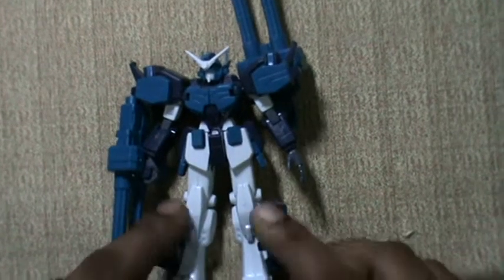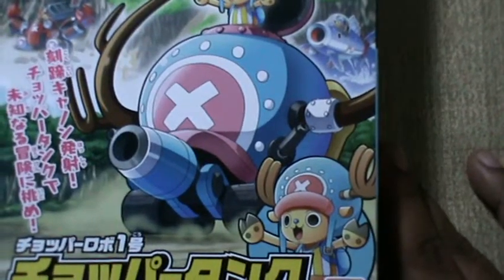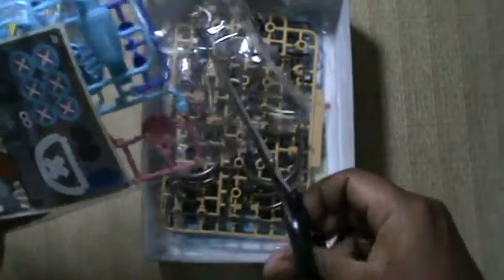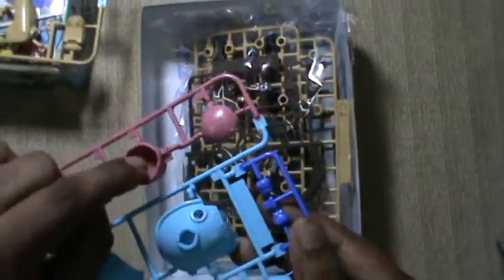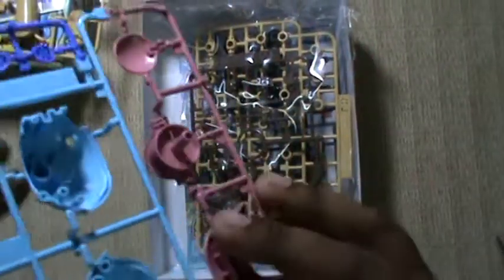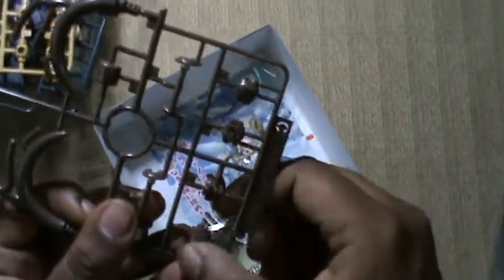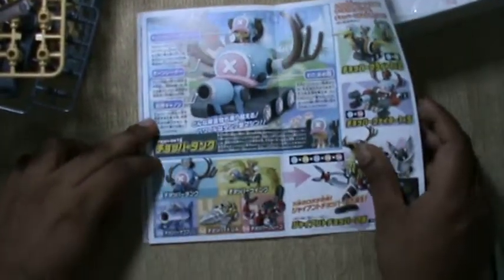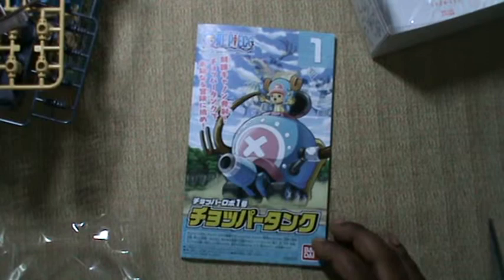Chopper Robo #1 Chopper Tank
Name: #1 Chopper Tank
Reference: One Piece
Line: 15th Anniversary Chopper Robo Series
Scale: Non-Scale
Brand: Bandai
Point of Acquisition: Tochigi, Japan